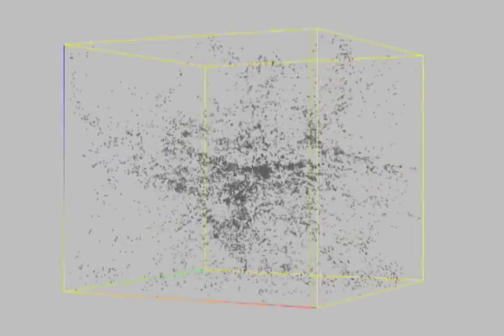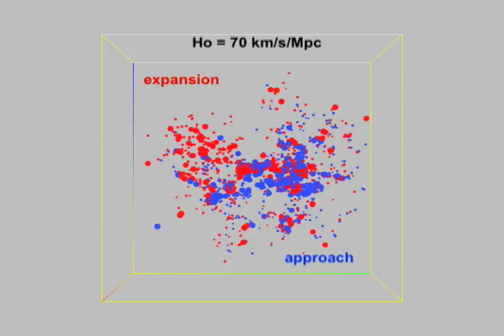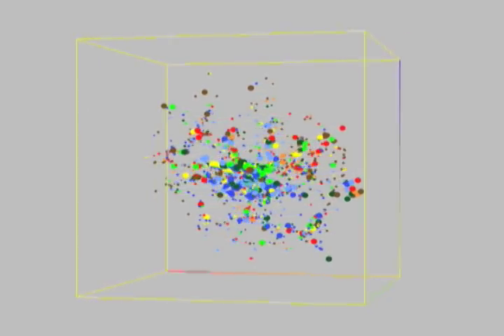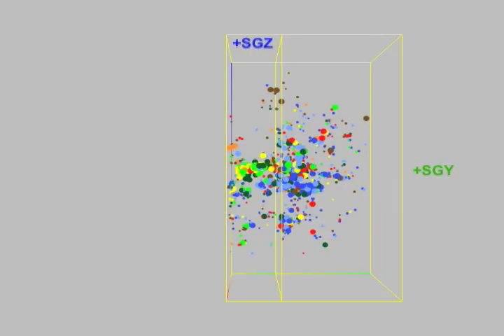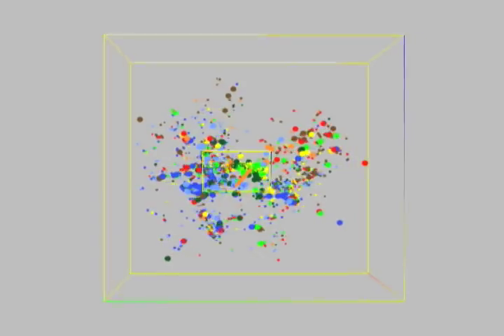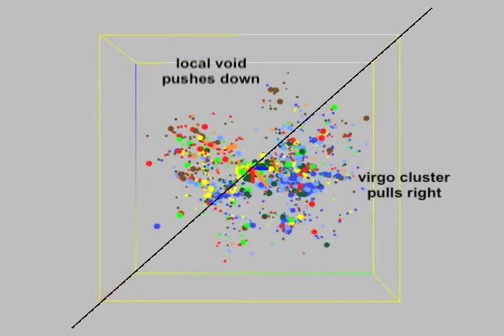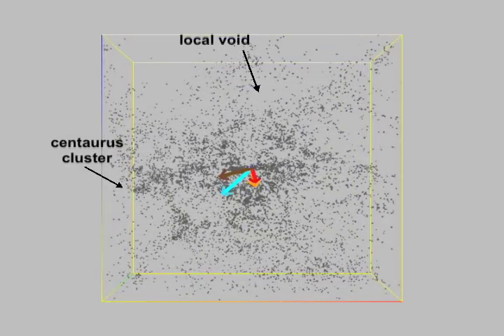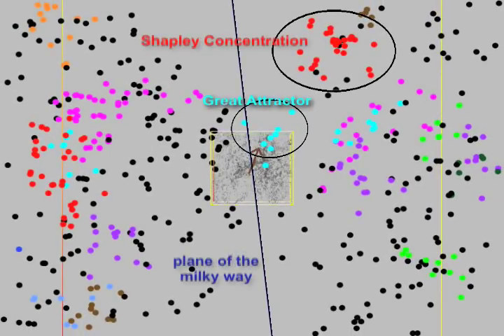Our Peculiar Motion away from the Local Void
Movie illustrating results from the Astrophysical Journal article "Our Peculiar Motion away from the Local Void" by Tully et al. (2008):